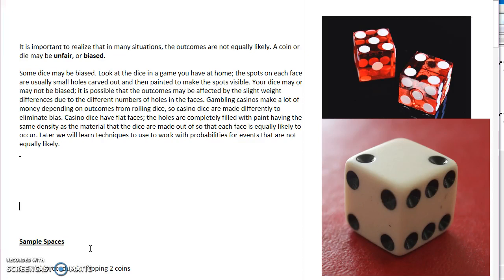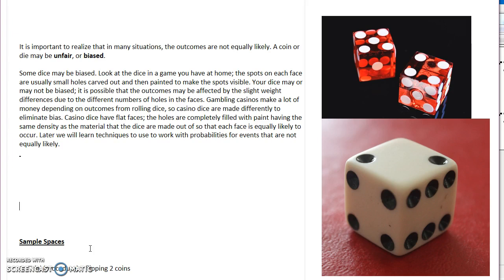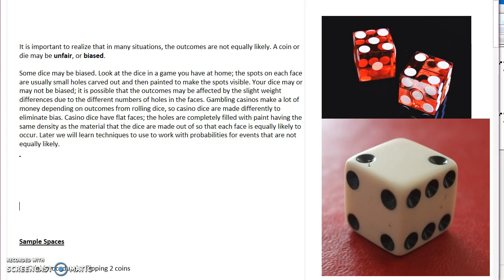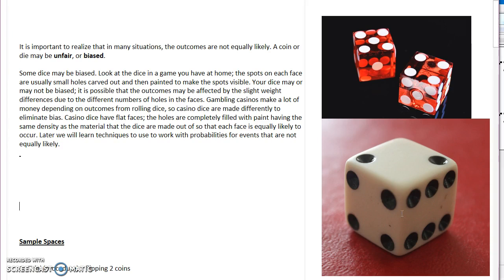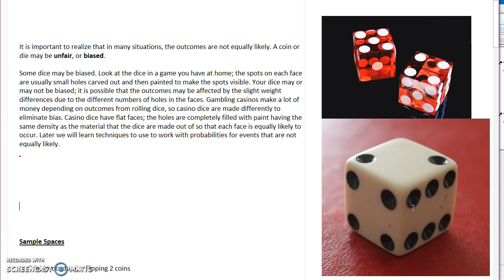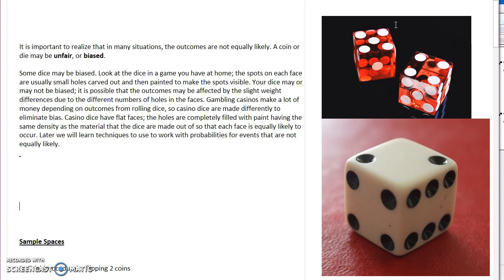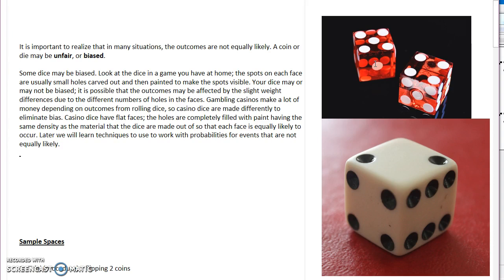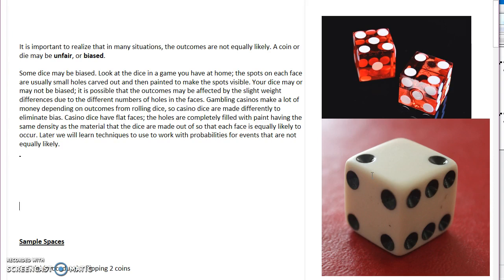MATH-130 CH4 Biased and Unbiased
MATH-130 CH3 Biased and Unbiased